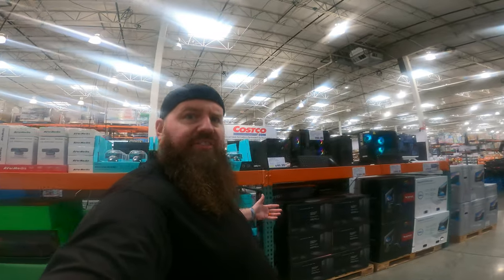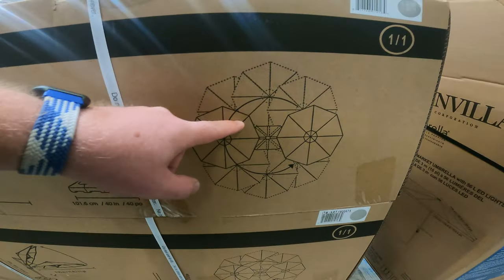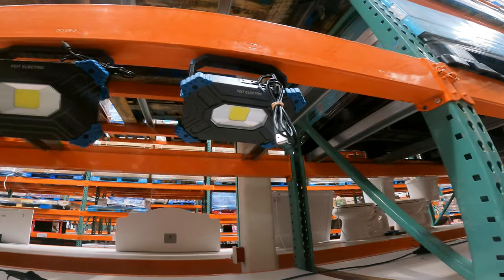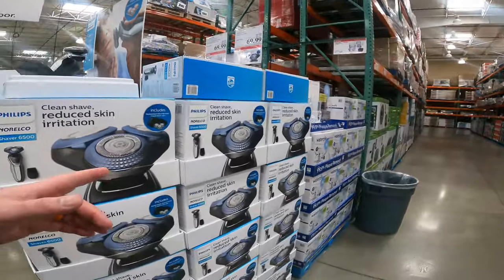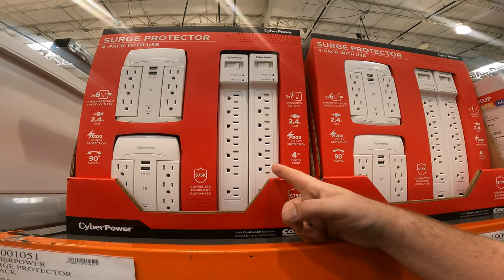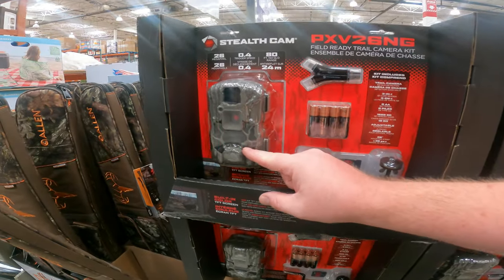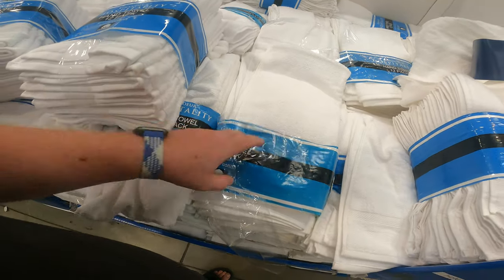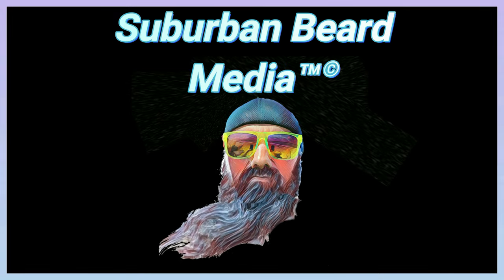Top 20 Costco NEW Home Improvement Deals For September 2021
or
🎂HELP SUPPORT THE BEARDS VIDEOS

A GROUP FOR EVERYONE, NOOBS TO MASTER LEVEL.
NO STUPID QUESTIONS WE ARE HERE TO HELP!